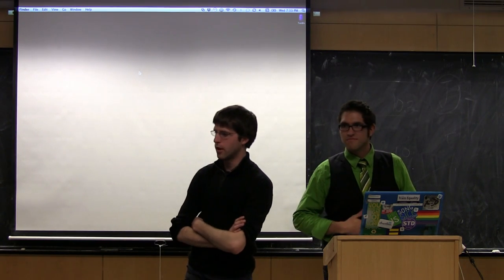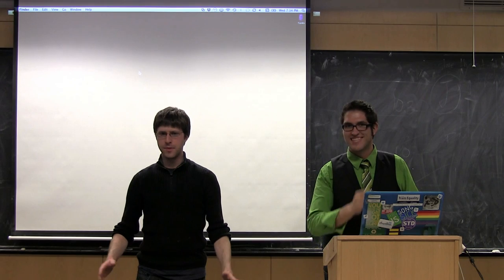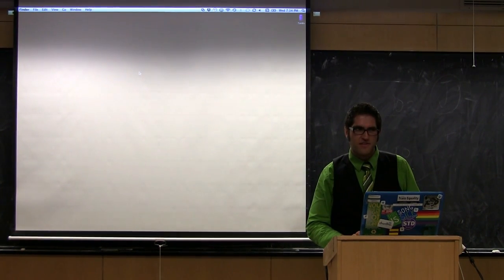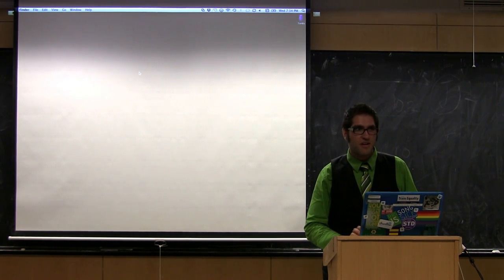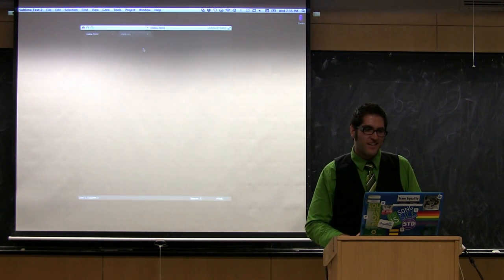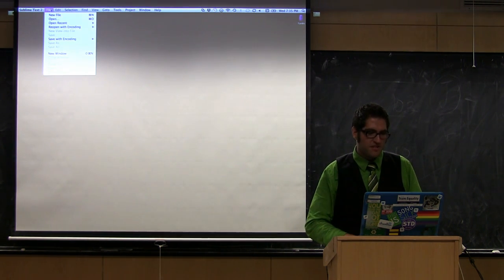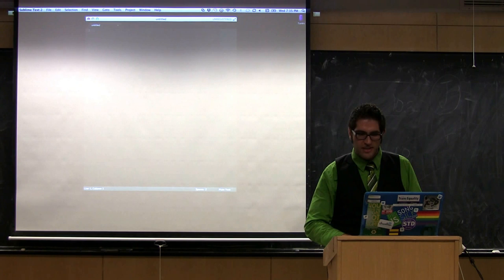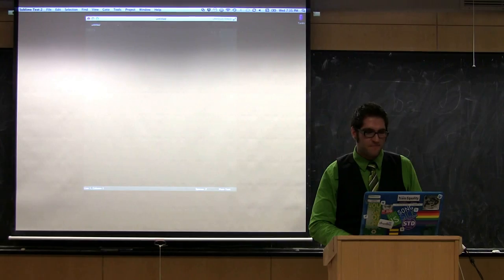CU - CSFP - 130313 - HTML, CSS, Etc - Part 01: Introduction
HTML, CSS, Etc - Part 1: Introduction

Date: 03/13/13